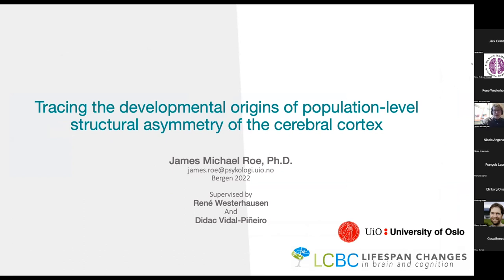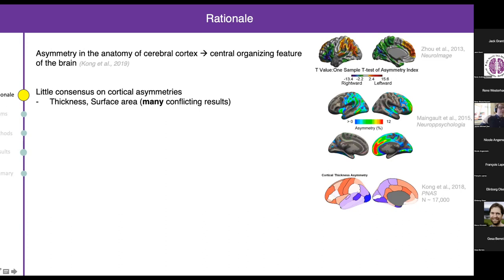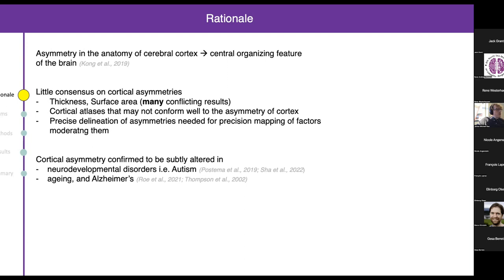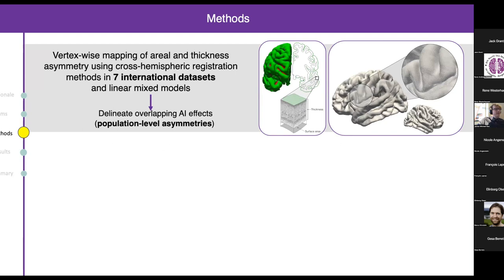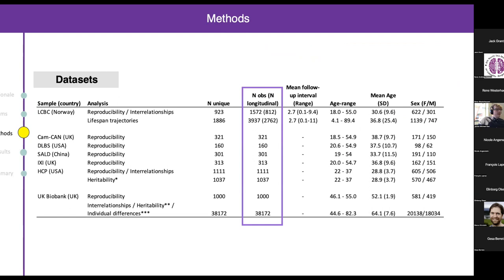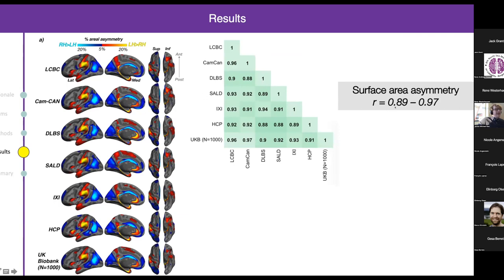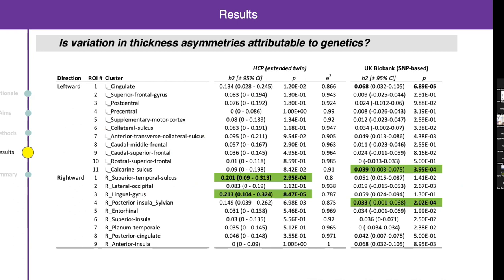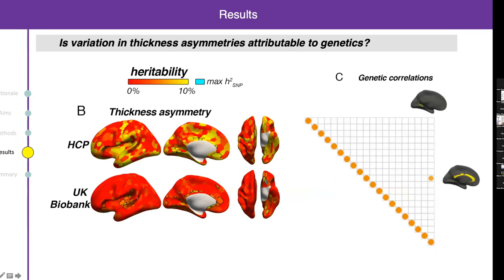20 James Roe - Populational-level structural asymmetry of the cerebral cortex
Population-level structural
asymmetry of the cerebral cortex –
online presentation